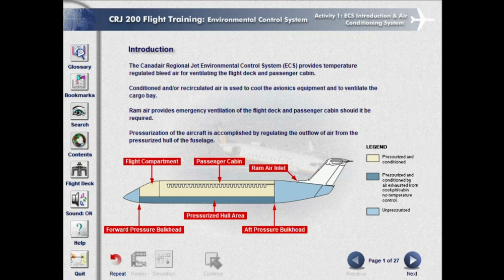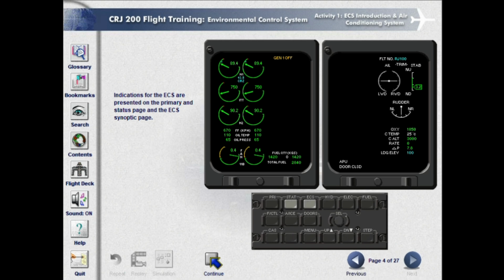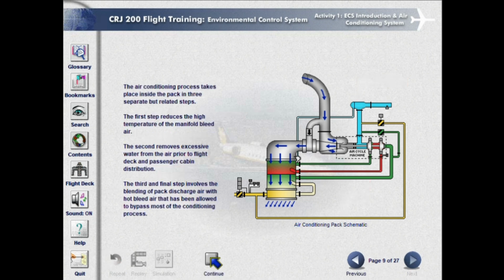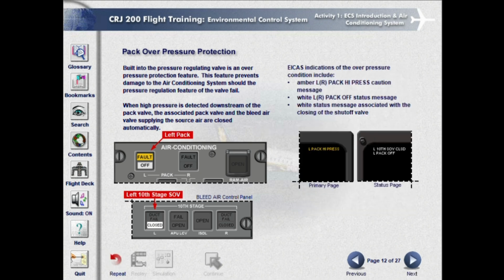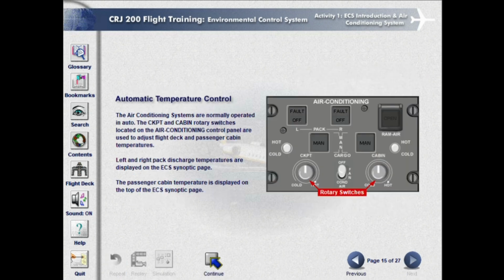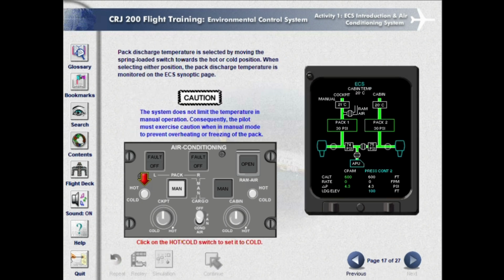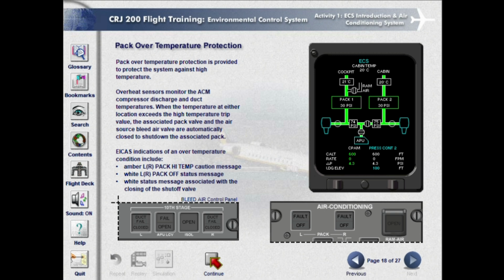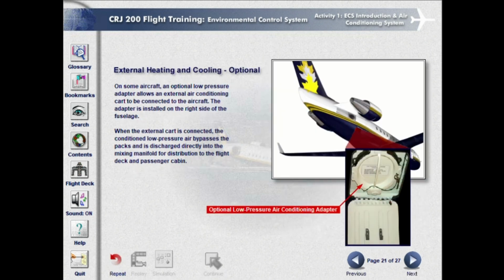CRJ 200 CBT Tutorial Environmental Control System Part 1